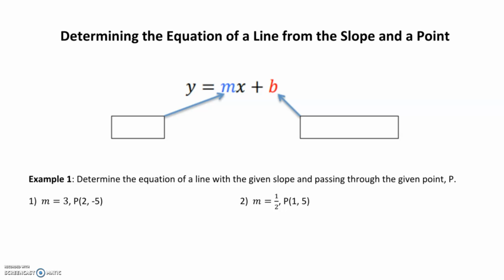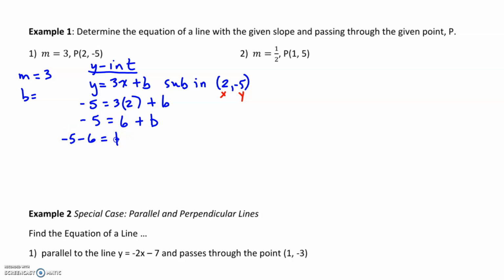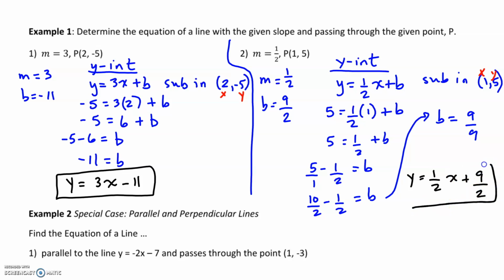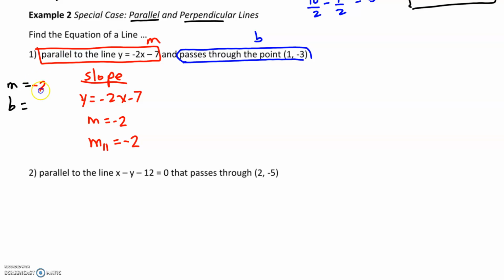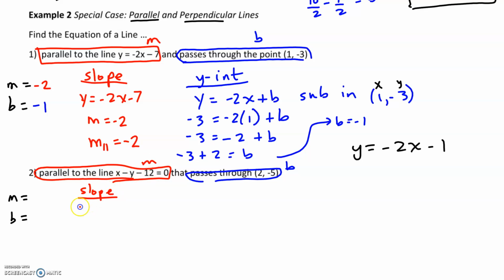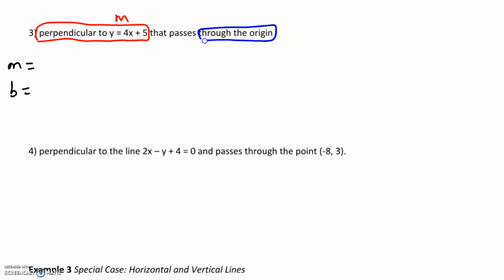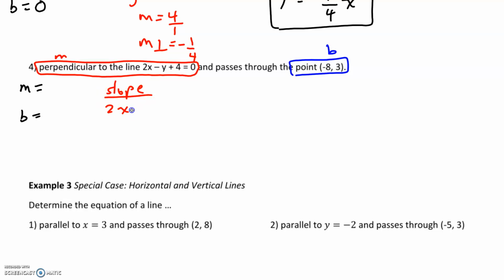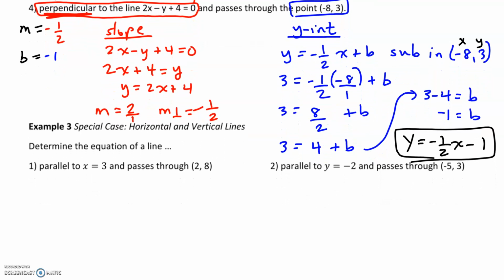Eqn of a Line-slope and a point#1